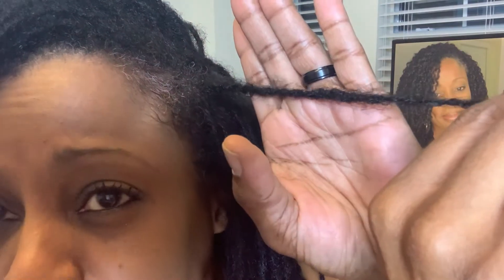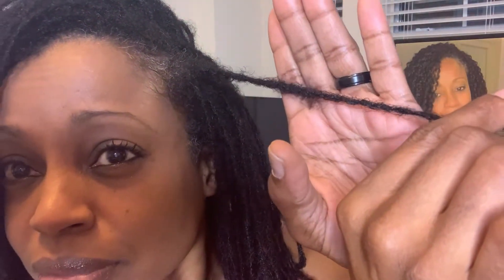How to keep your locs full. Get into my hair, and find out my secrets. |braidlocs, loc journey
I'll give you a close up of my locs, and explain how I keep them full, thick and healthy.   Please let me know if you have an questions.

OMG! My 3 ½ year loc journey in pictures. atch it grow, and go from thin to thick!
Watch me do a 3 point retie on the back of my hair using a camera. This a great tool for DIY'ers
Watch me install microlocs on 18 inches of my daughter's hair. Follow my daughter's loc journey.